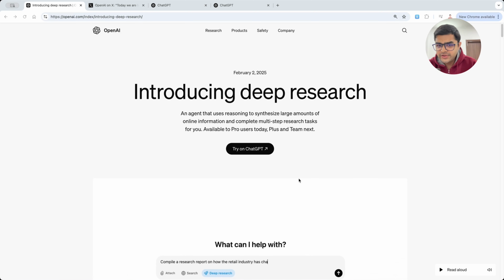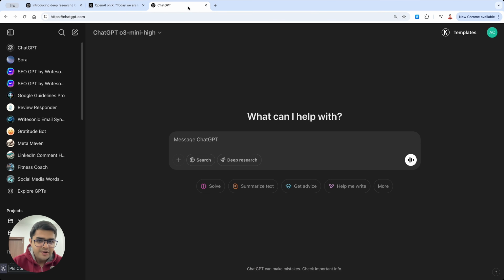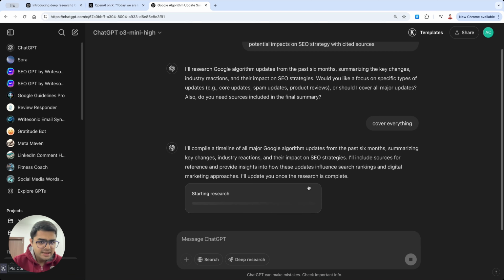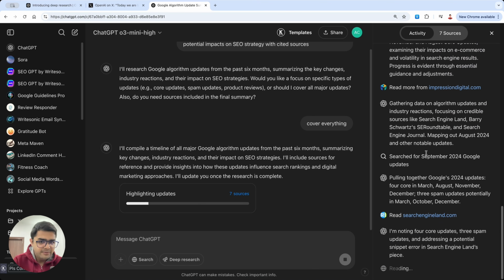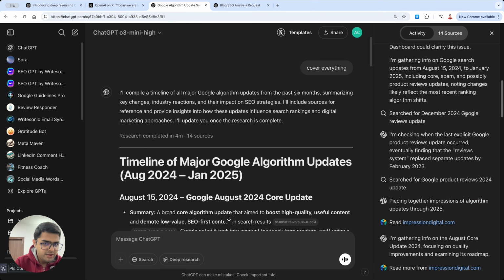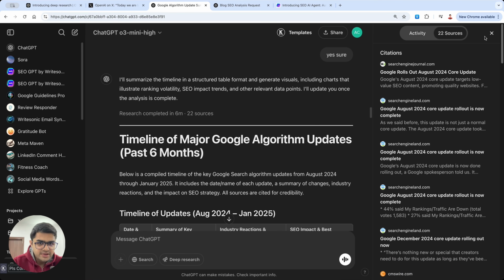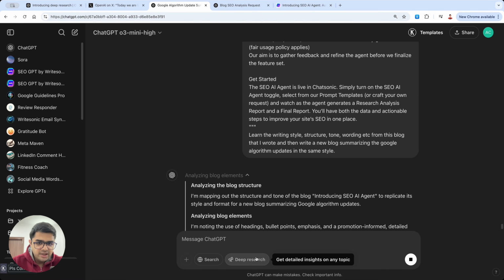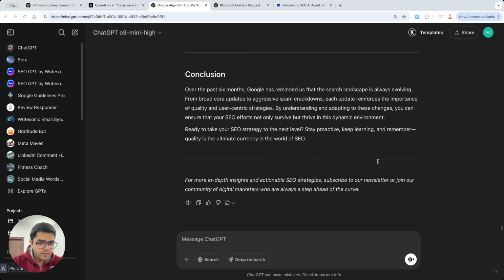NEW ChatGPT Deep Research Agent Is INSANE! 🤯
OpenAI’s ChatGPT Deep Research: Automate Complex Internet Research in Minutes!

In this episode, we dive deep into OpenAI’s brand-new Deep Research agent—an advanced, multi-step research tool built into ChatGPT for Pro users only. The agent is designed to perform extensive research tasks, making it a potentially game-changing tool for marketing, SEO, and business strategy professionals. We demonstrate how the agent works, discuss its capabilities and limitations, and showcase real-world use cases such as summarizing Google algorithm updates and conducting content gap analyses. The deep research feature, currently available only on the $200/month pro plan, leverages web browsing and Python tools to provide comprehensive reports with cited sources. The video concludes with tips for optimizing the use of this feature and invites users to share their experiences.

00:00 Introduction to OpenAI's Deep Research Agent
00:23 How Deep Research Works
00:56 Trying Out Deep Research: Use Cases
03:50 Content Gap Analysis with Deep Research
04:45 Generating Reports and Insights
08:35 Tips for Using Deep Research
08:59 Conclusion